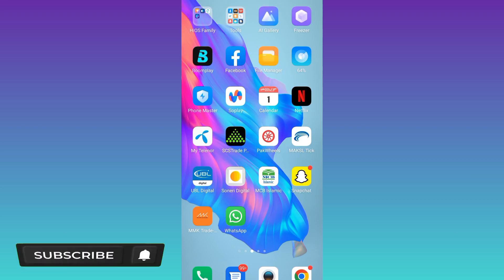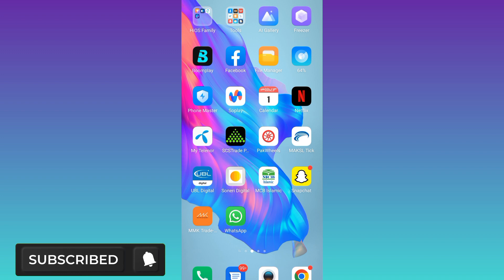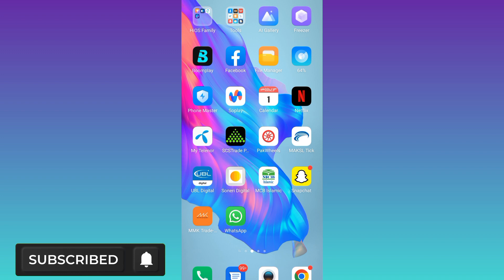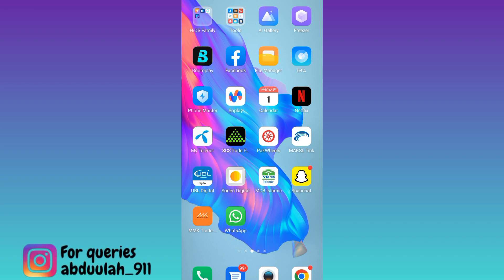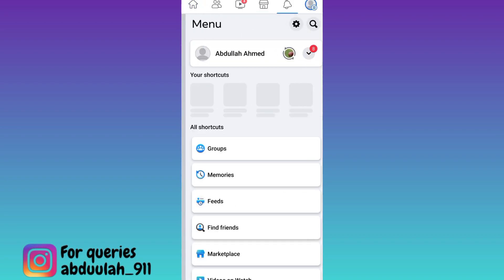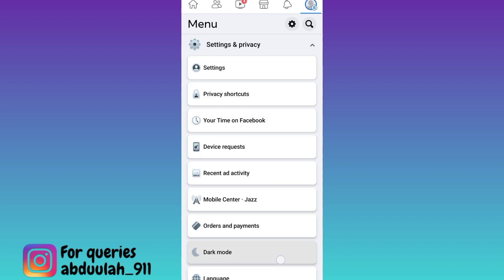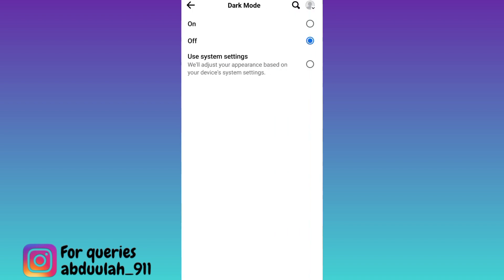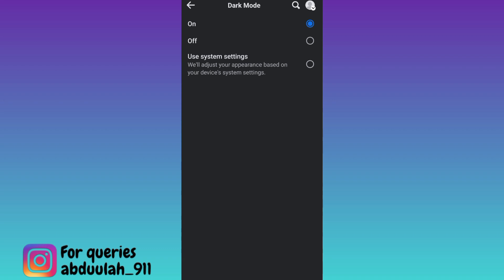How to Enable Dark Mode on Facebook (2023) | How to Turn on Facebook Dark Mode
In today's video, I am going to show you how to enable dark mode on facebook in 2023. If you are looking to turn on facebook dark mode then this video is for you. So sit back and learn how to get dark mode on facebook.